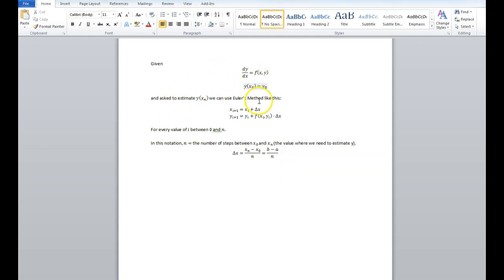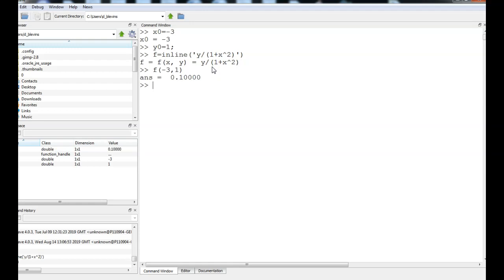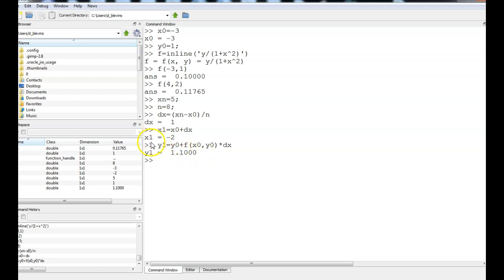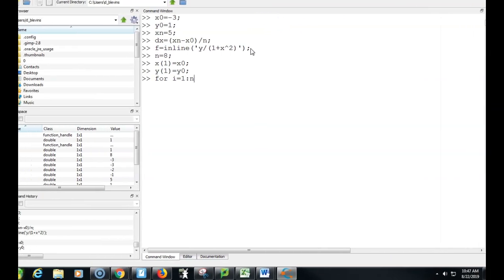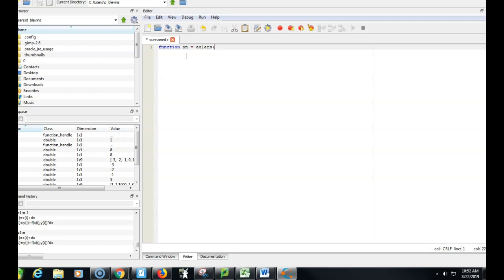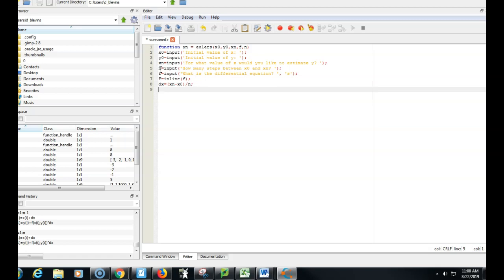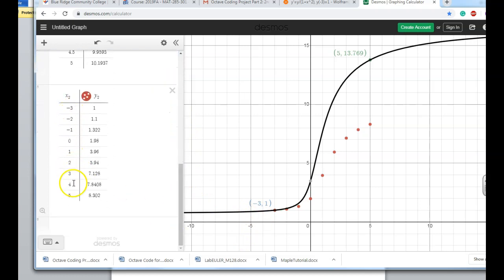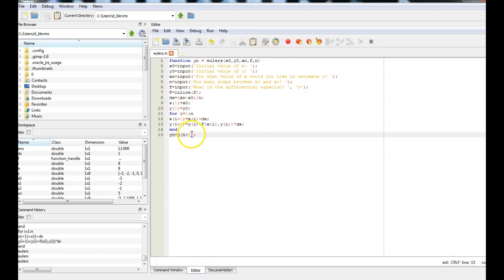Coding Euler's Method in Octave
Writing basic code for Euler's method for numerically solving a differential equation.